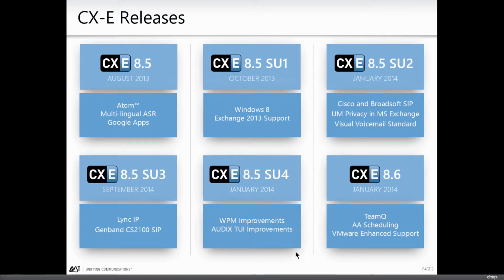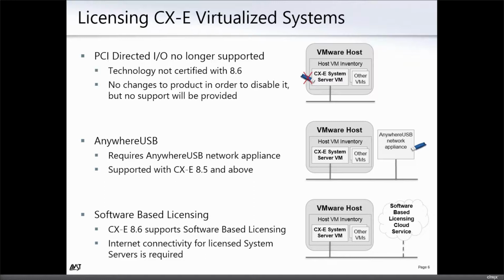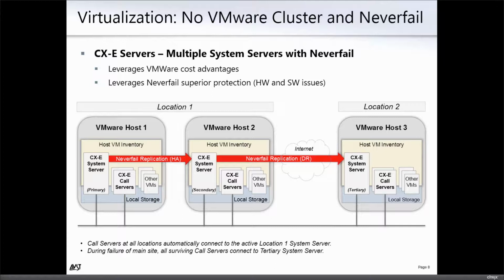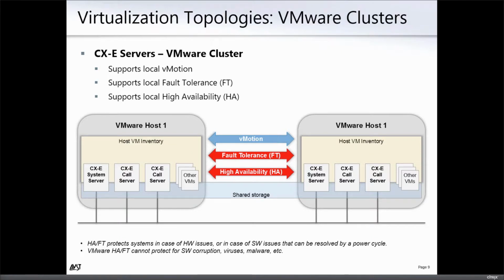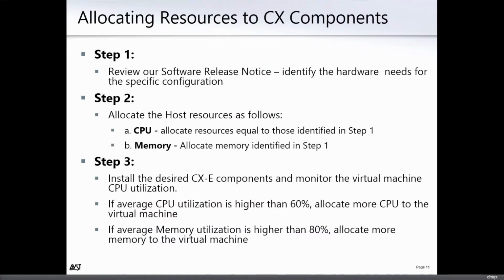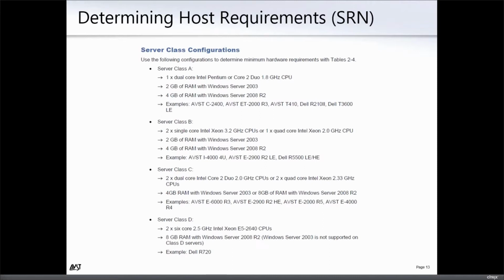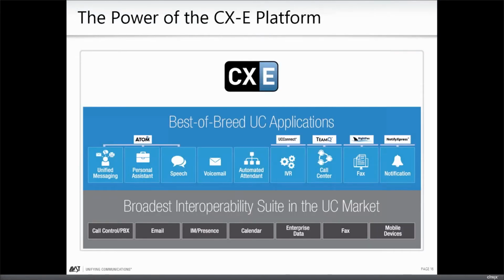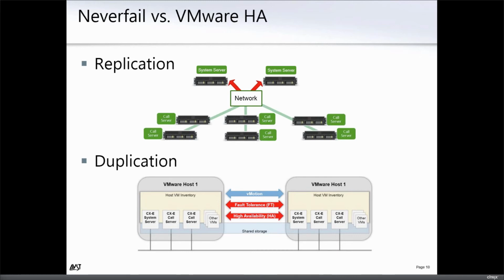AVST 2015 Webinar - Embrace Virtualization and Maximize Your Data Center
Learn how CX-E customers can virtualize starting with one CX-E application, then monitor resource usage and add other applications as needed to maximize server resource utilization.

Attend this free 30-minute webinar to gain insight into:

- CX-E virtualization through VMware;
- How and what applications can be virtualized on your CX-E system;
- Methods to increase application availability and uptime